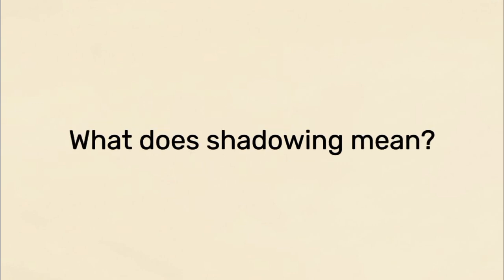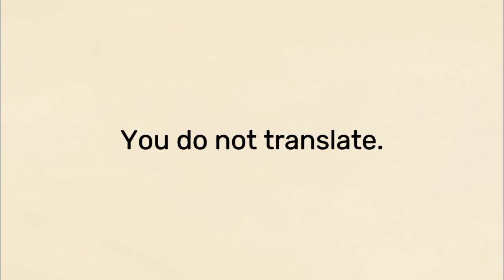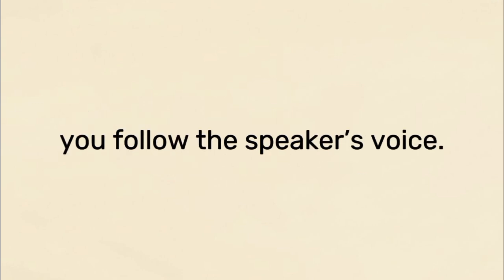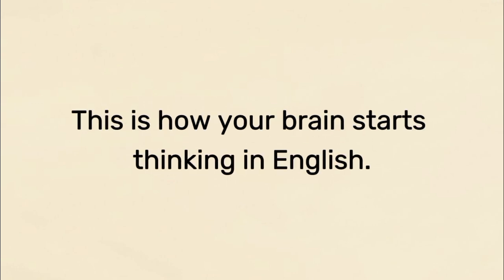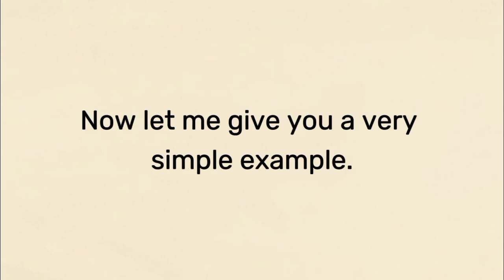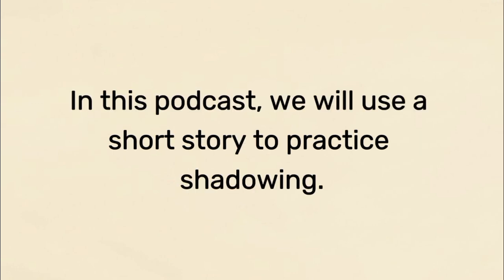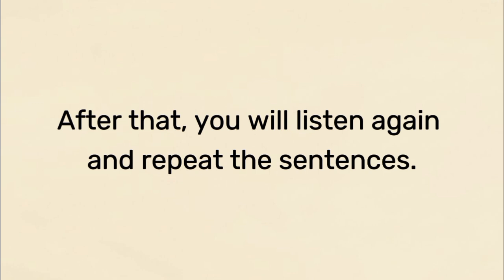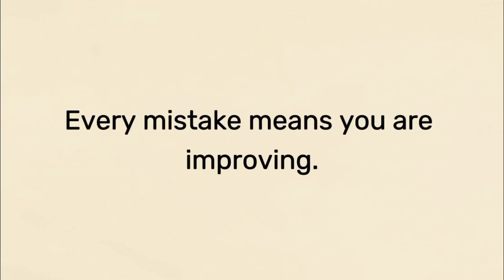Can You Speak English Confidently in Just Minutes a Day?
Why You Understand English But Freeze When Speaking
Keywords Search🔑:-

english speaking fear
english fluency
how to speak english
understand english but cant speak
english shadowing method
shadowing technique english
stop translating english
think in english
english learning psychology
english speaking training
english fluency practice
english podcast for learners
english listening and speaking
natural english speaking
english mindset
english practice daily
english improvement method
learn english fast
english speaking hesitation
english speaking anxiety
how to speak english fluently
english practice at home
english learning journey
real english practice
english speaking motivation
english story listening
english shadowing practice
english listening skills
english speaking challenge
english self improvement
learn english without grammar
english learning method
english speaking roadmap
english confidence building
english practice routine
english audio practice

Any content used in this video is for educational, inspirational, and motivational purposes only.